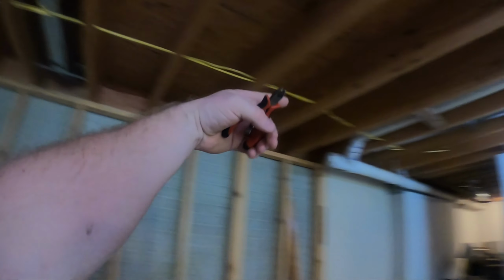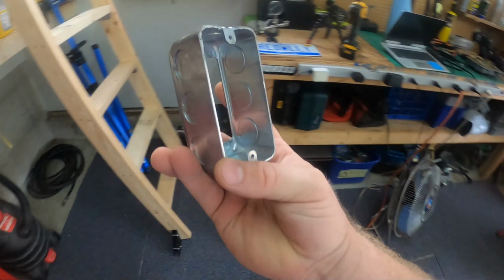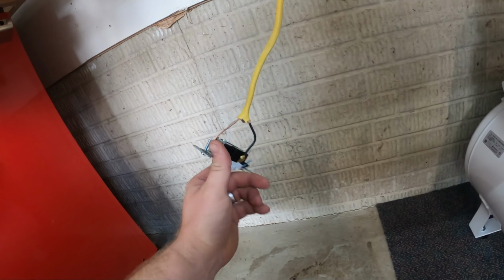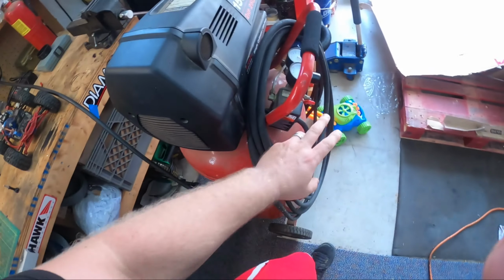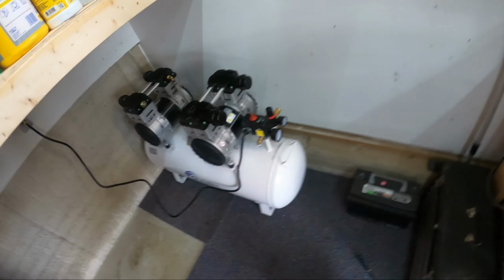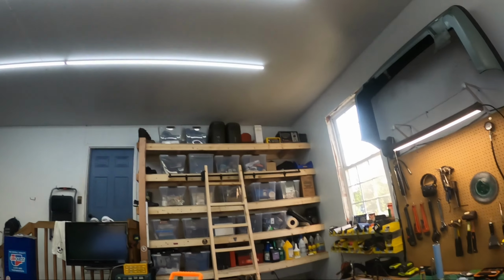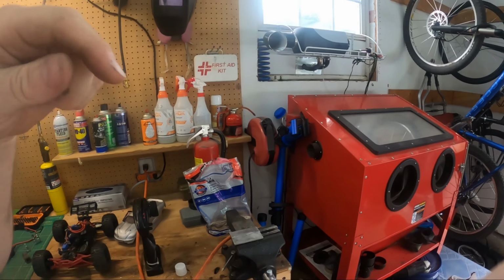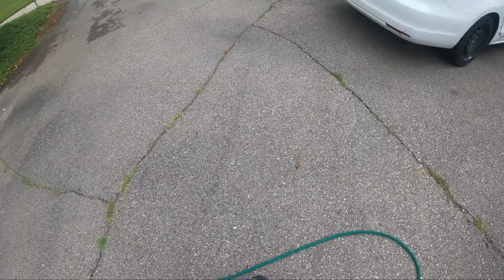Air Compressor Upgrade!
I grabbed a California Air Tools compressor due to it's supposid quiet operation.  It runs double the airflow than my loud and dying craftsman as well.  Just had to add a 220v outlet and decided to put a reel on the ceiling to really class the place up!